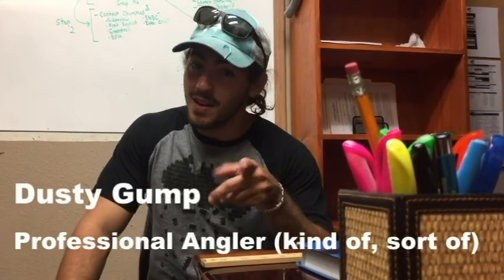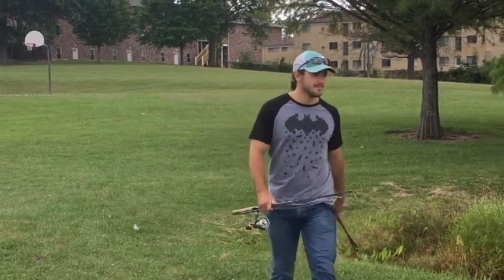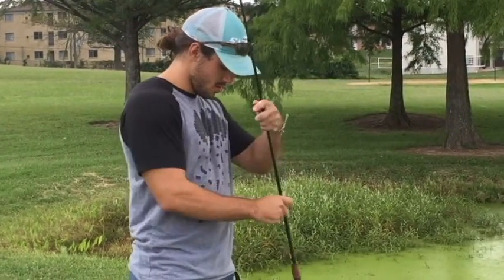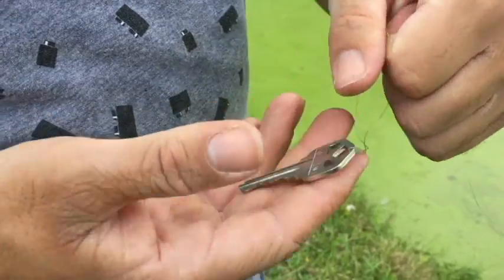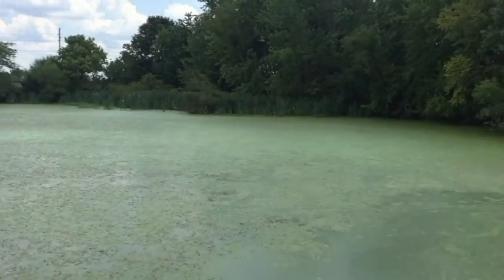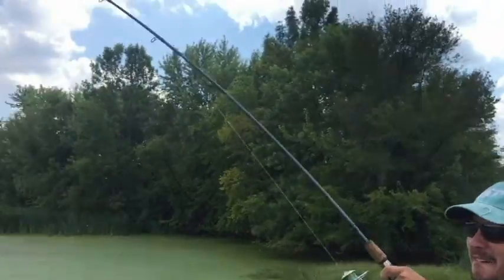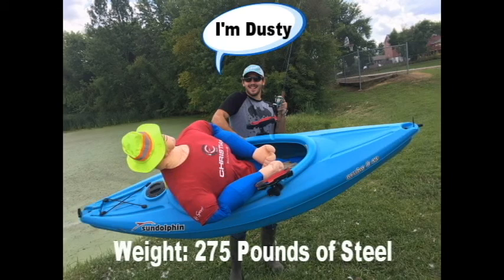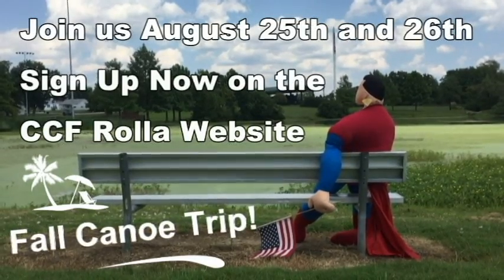Fall 2017 Canoe Trip Announement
Dusty Gump's first announcement video for fishing.